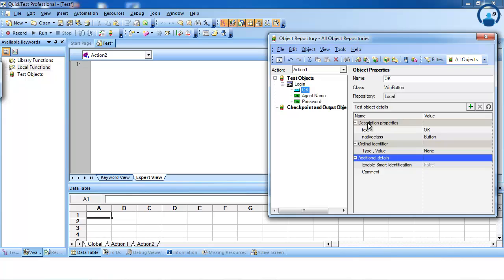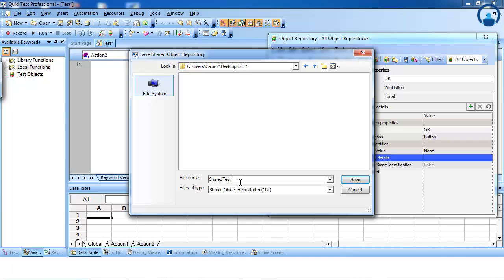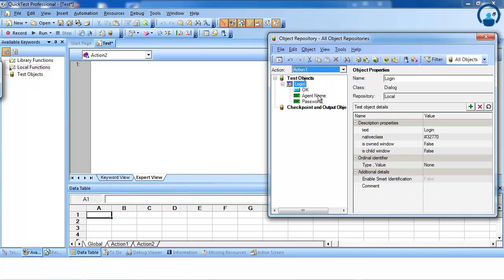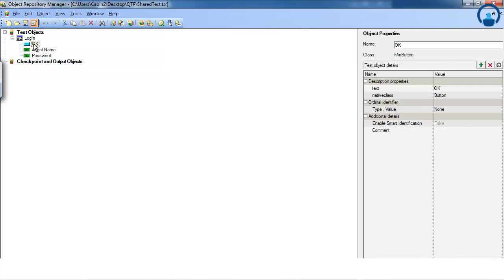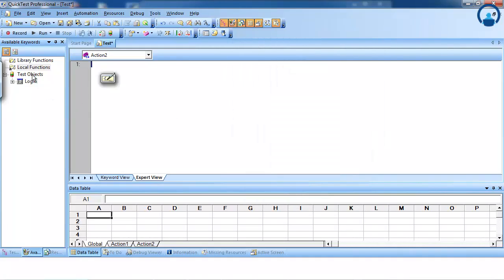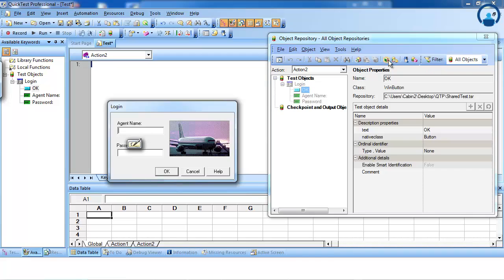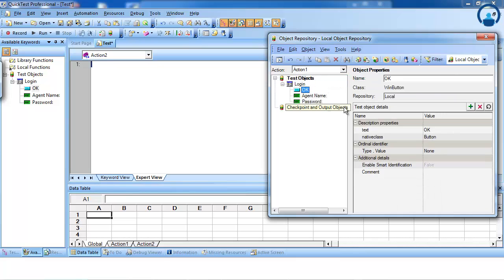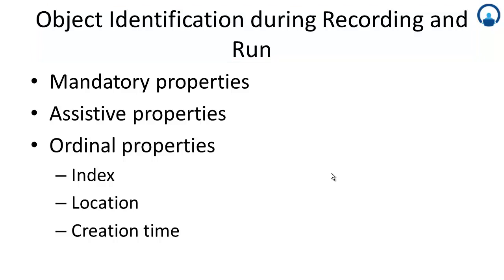13 Object Rep Examples in Details